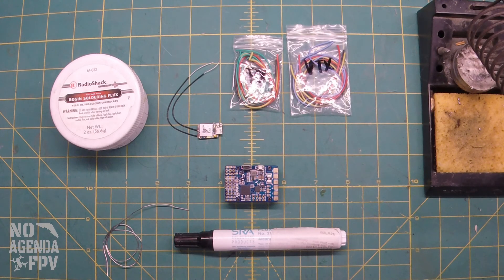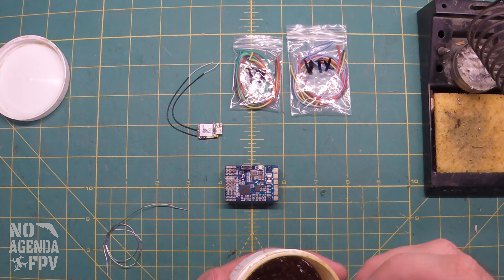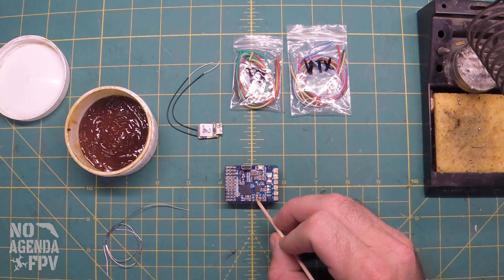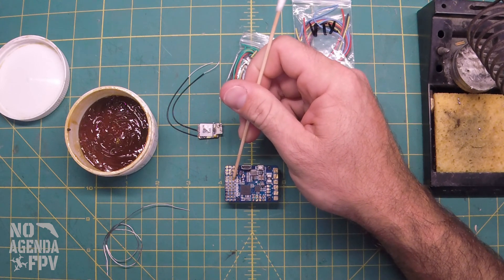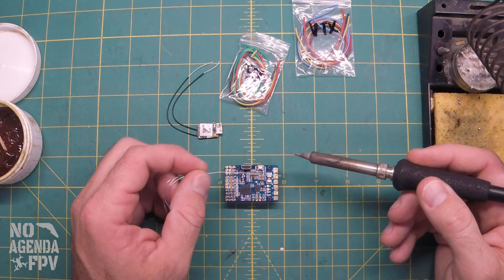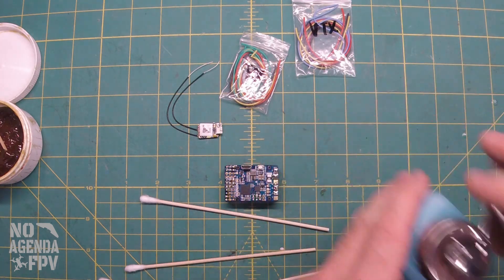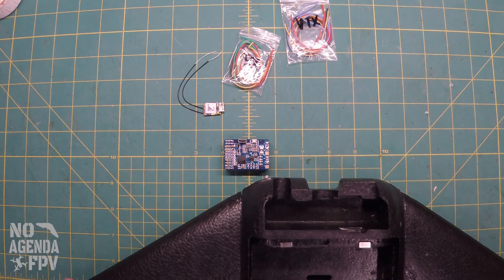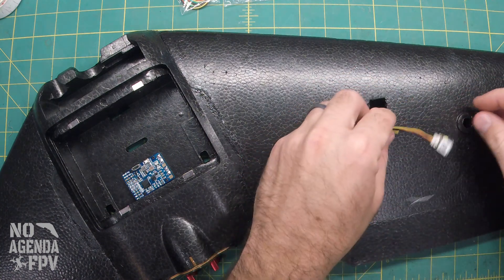Reptile S800 Build Pt3: Electronics install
Time stamps to jump ahead:
0:45 - FC layout, pins to use
2:18 - Tinning FC pads
2:45 - Cleaing flux from FC
3:35 - Receiver wire layout
5:45 - VTX wire layout
6:40 - Soldering wires extensions
7:45 - Running the wires and installing VTX and RX
11:20 - Motor and ESC install

Where to buy the Reptile S800 Sky Shadow

TITLE: Behind the Curtains
ARTIST: DJ Quads